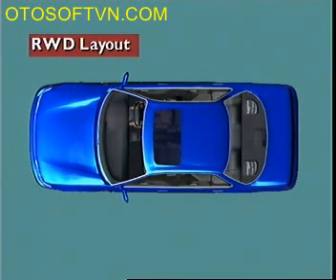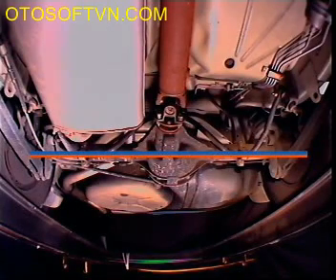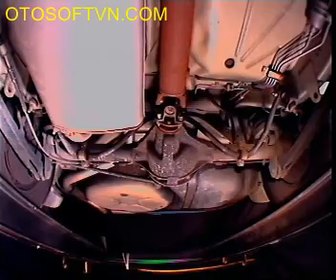3101_(new_9)